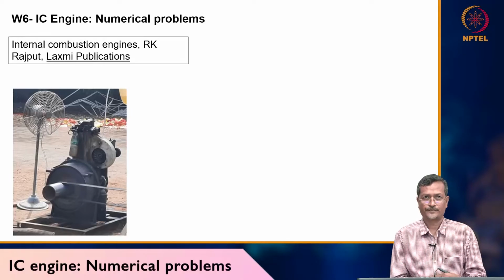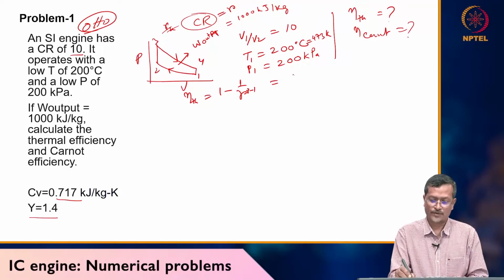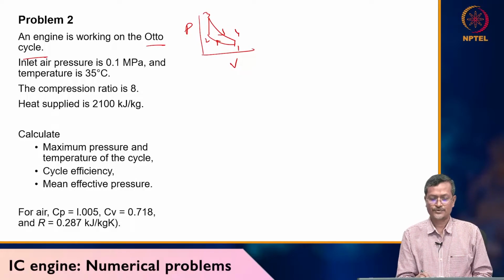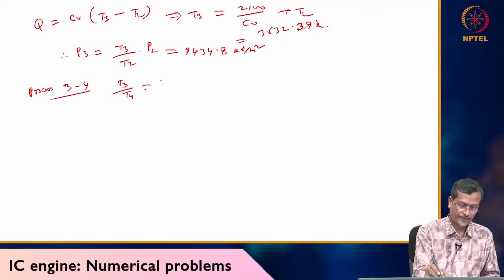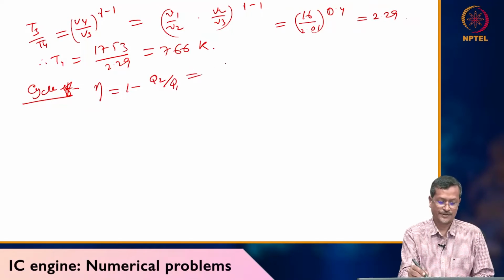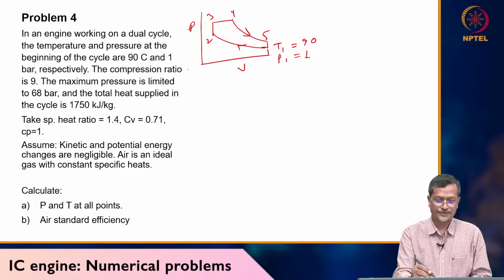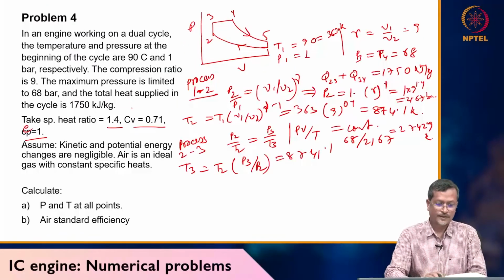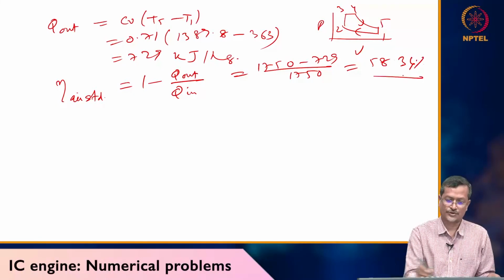W6L6_IC engine: Numerical problems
Otto,  Diesel and Dual cycle